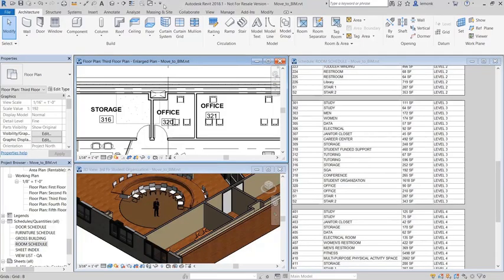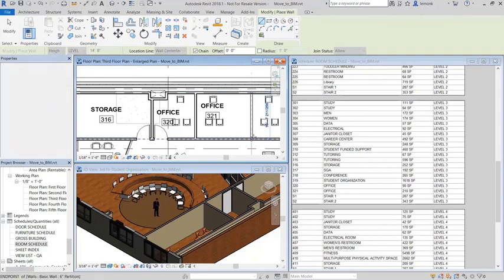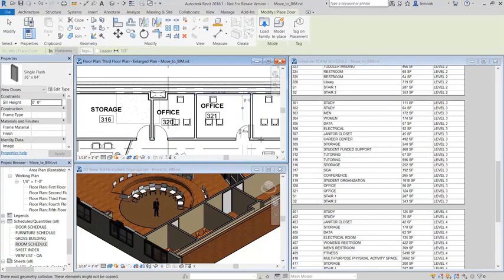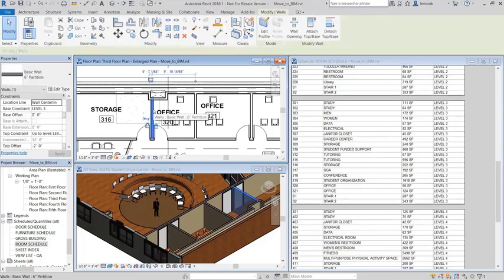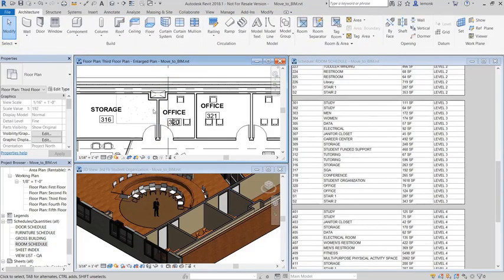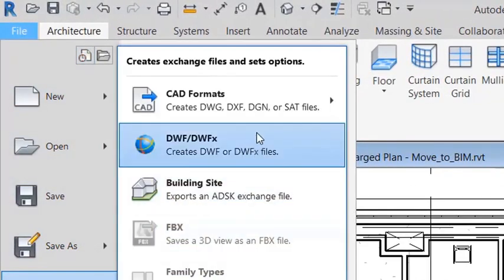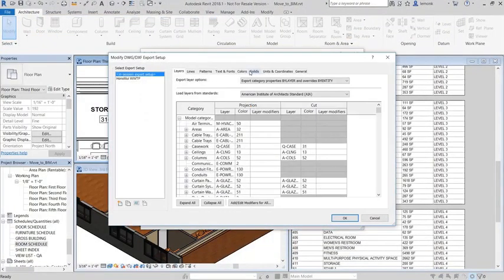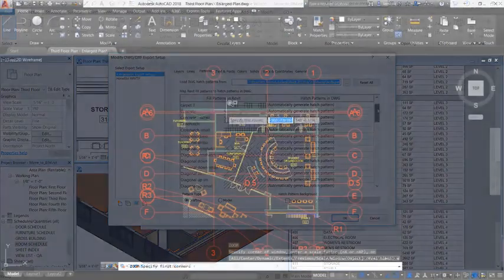Crie projetos 2D e modelos 3D ao mesmo tempo l Revit + AutoCAD (em inglês)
Quando você muda para o BIM, ainda é possível colaborar com os clientes que utilizam o AutoCAD.